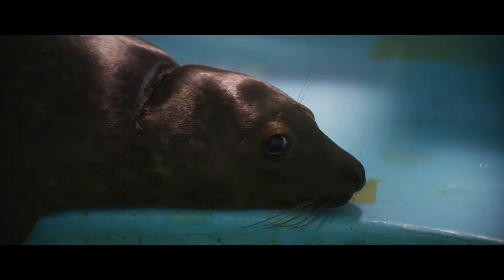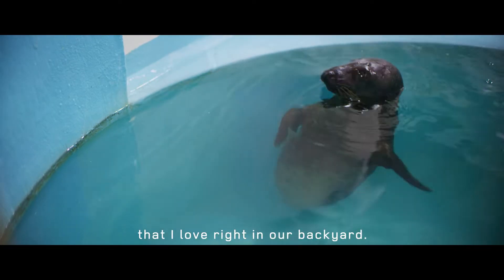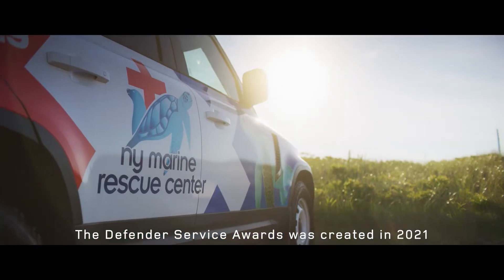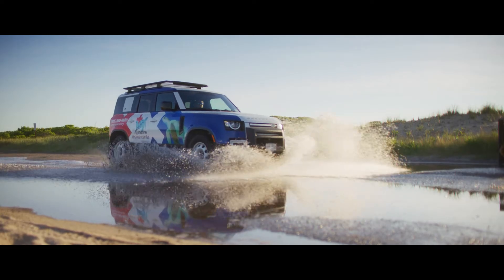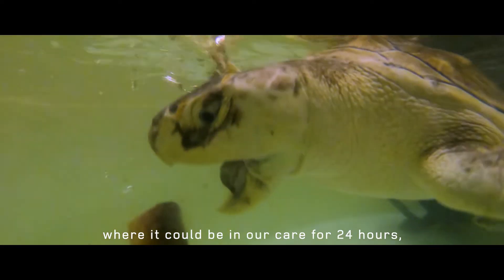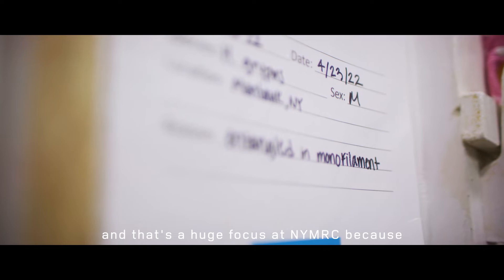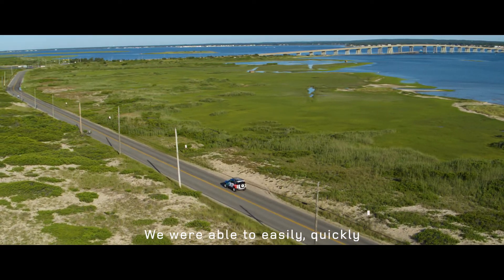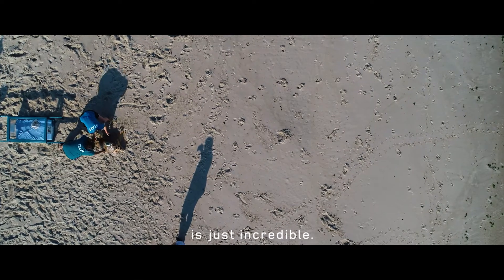Defender Service Awards Winners 2021 | New York Marine Center (Riverhead, NY)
When someone finds a sick or hurt seal, sea turtle, dolphin, or other marine creature, the New York Marine Rescue Center (the only one in New York State) answers the call. The center has rescued more than 3,900 animals since it opened in 1996; after saving an animal, the team of biologists helps rehabilitate it so it can return to the wild. Public education and animal research are also big parts of this nonprofit’s mission.

The Rescue Center uses its new Defender to access remote sites for animal rescues and transport staff and gear to events like beach cleanups and school programs. “We’re able to bring it out onto the beaches, which gets us to more remote locations,” says Director Danielle Pirello. “It makes the response time much quicker.”